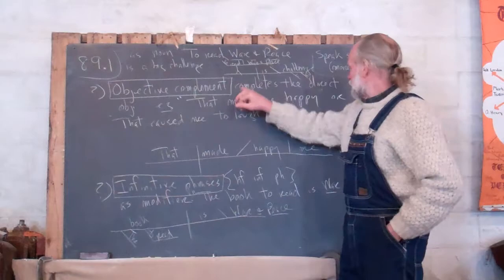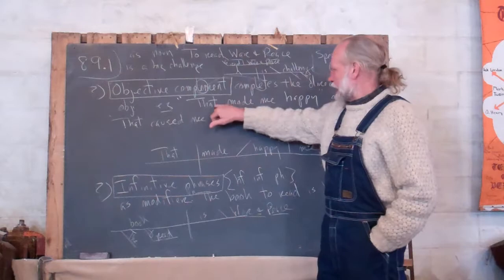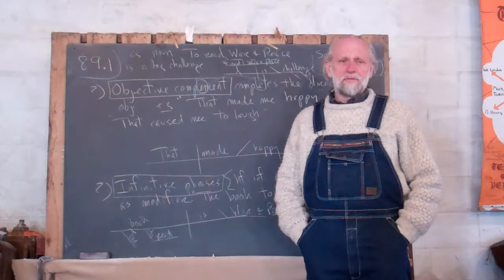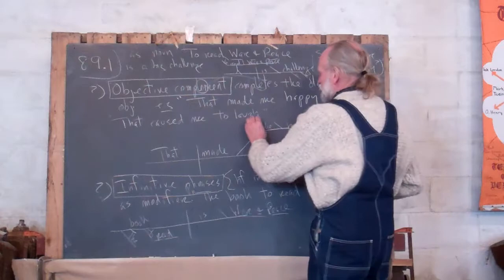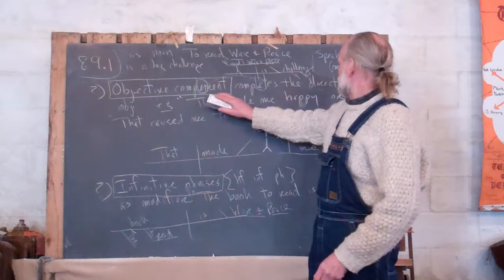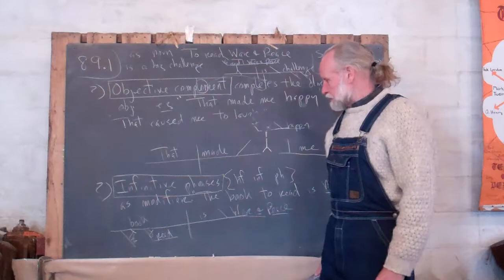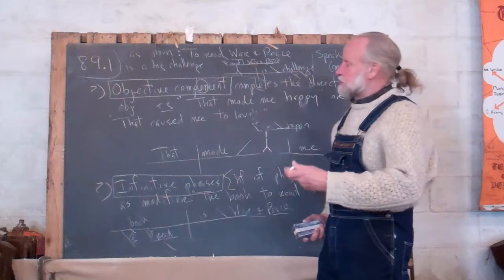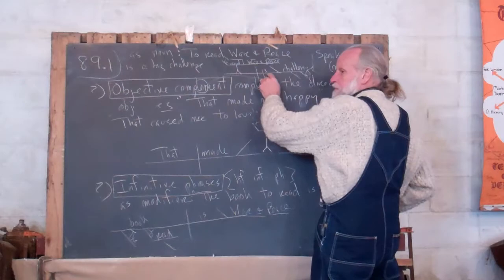1.89.1 Objective Complements and Infinitive Phrases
Frank explains two more sentence parts.